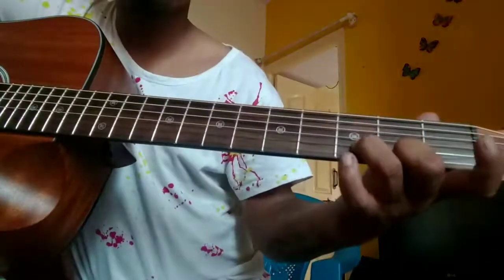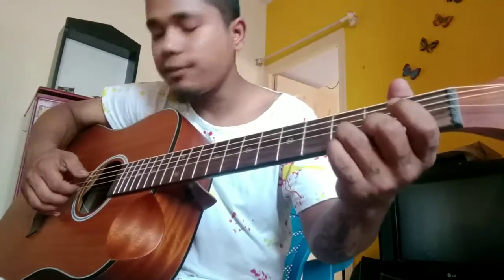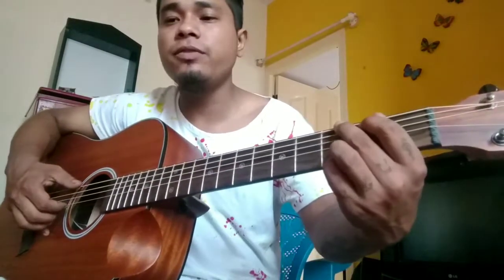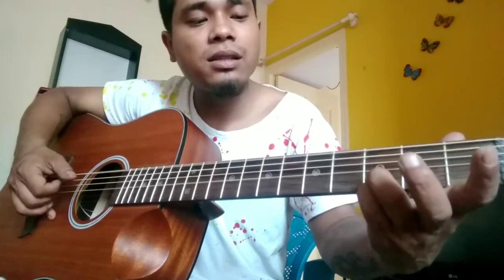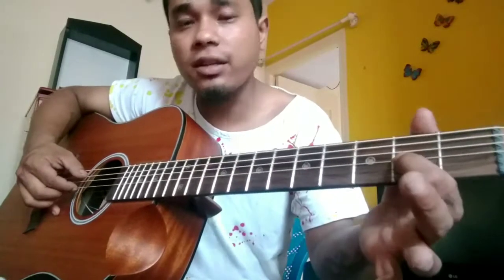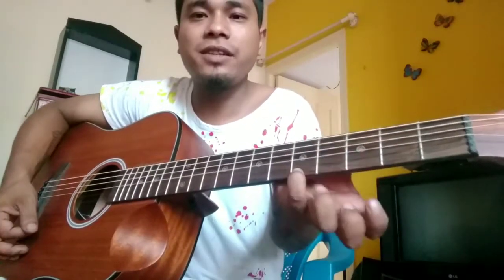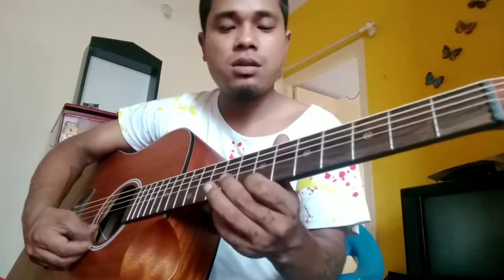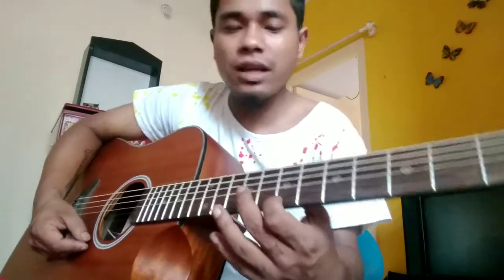Darmiyaan,Raghu Dixit, easy guitar lessons